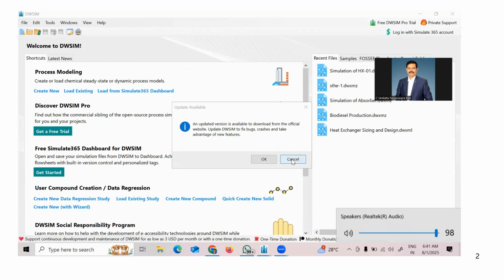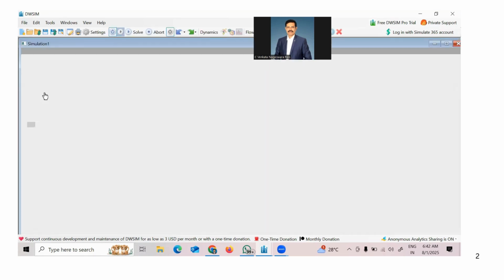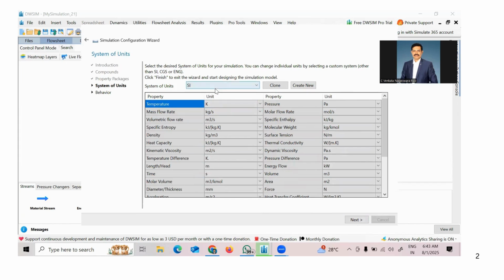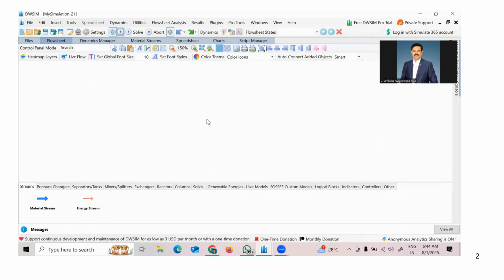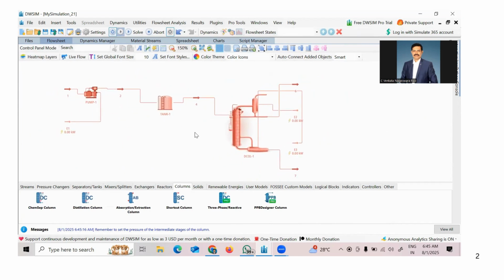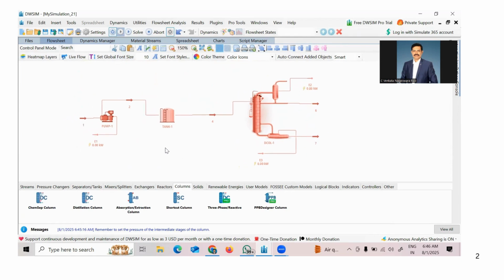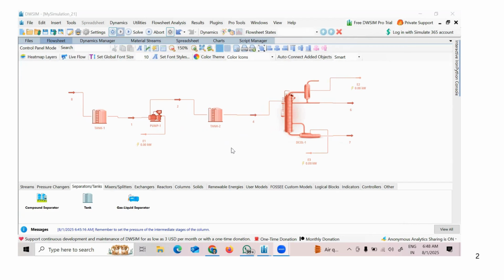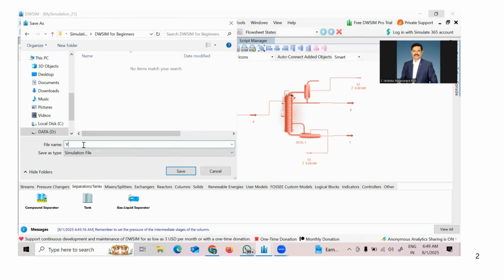Video-02 Getting Started with DWSIM 8.4.3 | System Setup, Compounds, Units, Flowsheet View Explained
Welcome to Episode 2 of the DWSIM Simulation Series for Beginners!

In this tutorial, we walk you through opening DWSIM version 8.4.3 and setting up your first simulation project from scratch. You'll learn how to use the System Configuration Wizard and configure all essential settings before you begin flowsheeting.

🔍 In this video, you'll learn:

How to open DWSIM 8.4.3 and create a new simulation
Using the System Configuration Wizard effectively
Adding compounds from the component database
Choosing the right Property Package
Creating your own Custom System of Units

Adding Unit Modules from the symbolic representation panel
How to view and manage the complete flowsheet area

This video is perfect for beginners, students, and anyone starting with chemical process simulation in DWSIM.

🧪 Software Version: DWSIM 8.4.3
💡 Suitable for: Chemical Engineering Students | Process Simulation Learners | Faculty Trainers